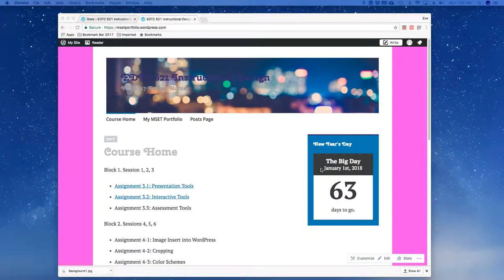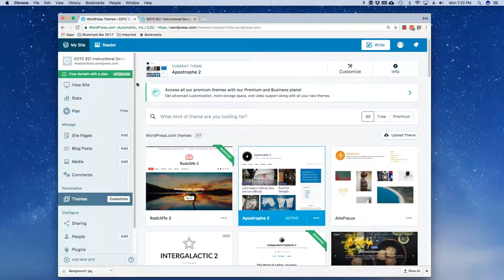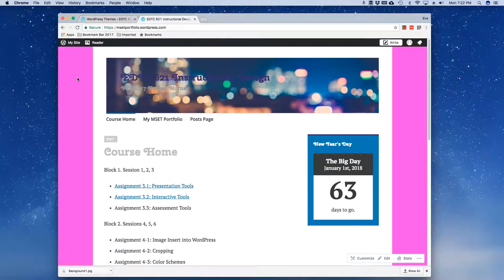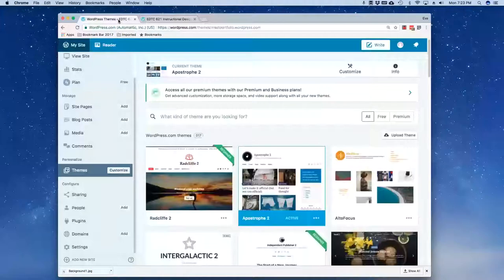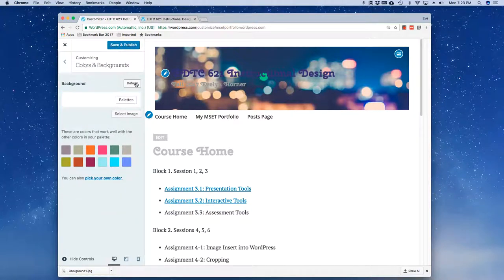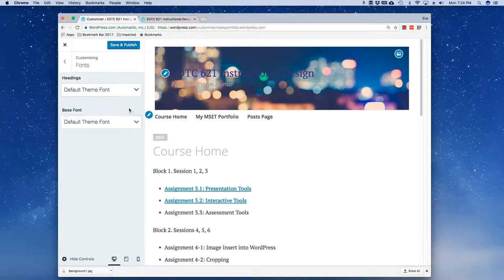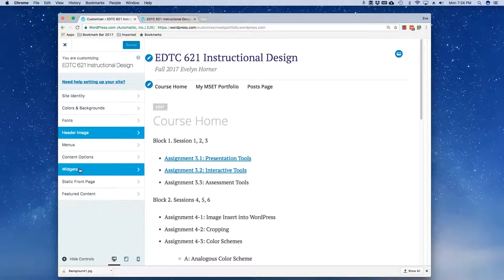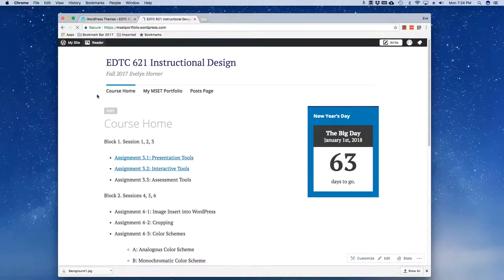WP - ID - Undo Designs Wordpress com Theme